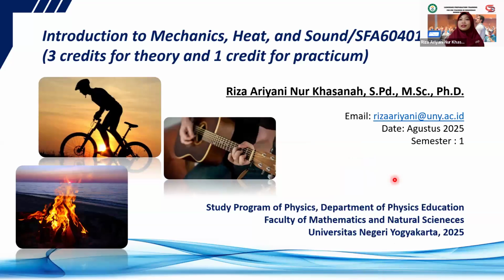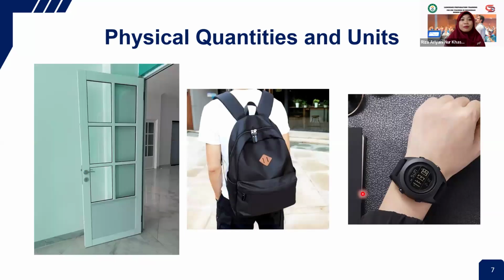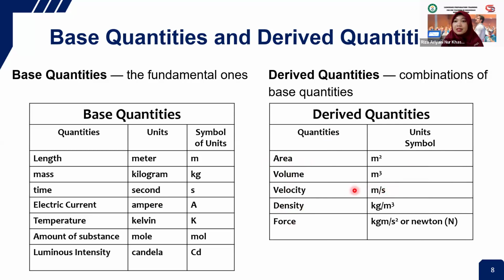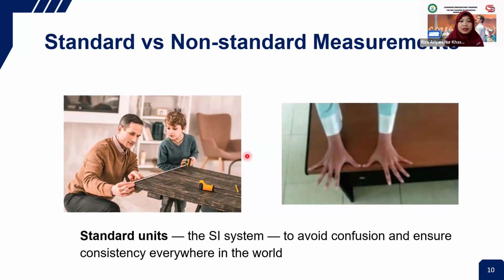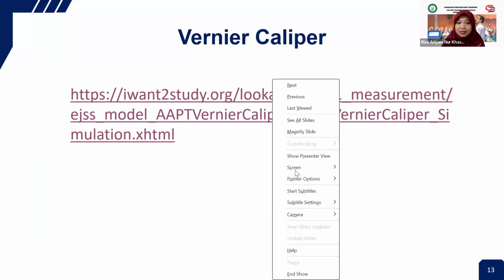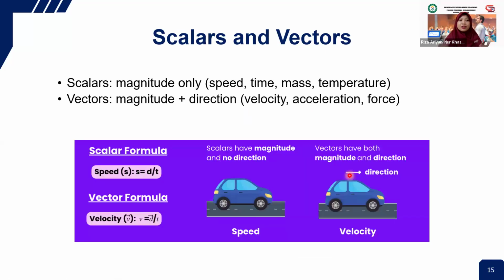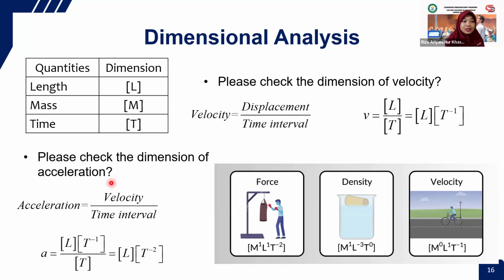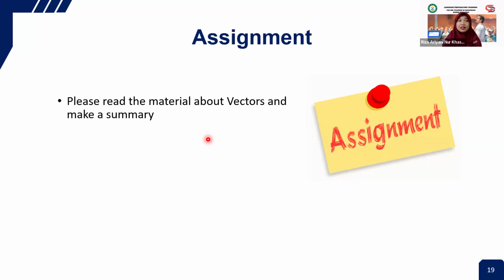Microteaching (Introduction to mechanics, heat, and sound) by Riza Ariyani Nur Khasanah, Ph.D.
Name: Riza Ariyani Nur Khasanah, S.Pd., M.Sc., Ph.D.
Task: Microteaching (EMI Teachers)
Course: Introduction to Mechanics, Heat, and Sound
Topic: Physical quantities and dimensions
Department: Physics Education
Faculty: Mathematics and Natural Sciences
University: Universitas Negeri Yogyakarta